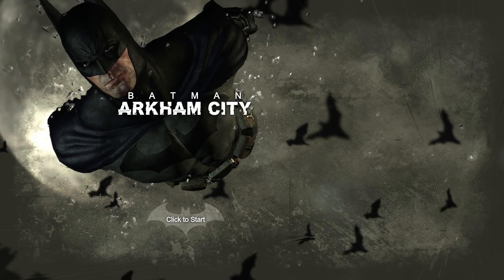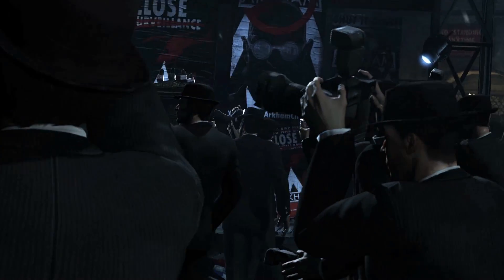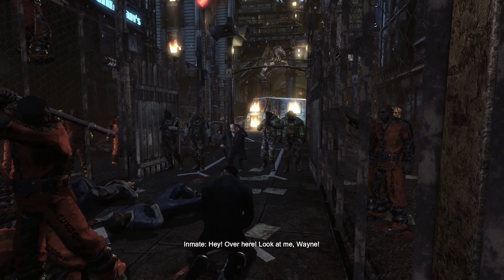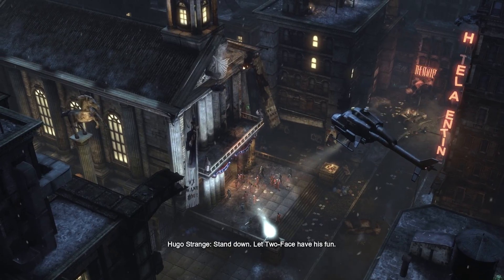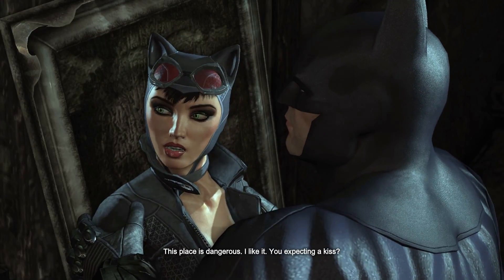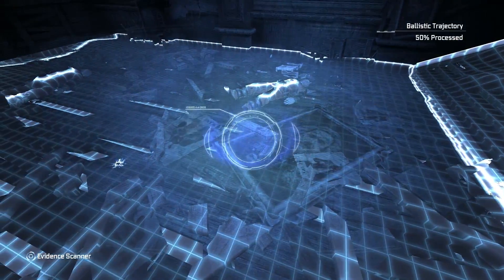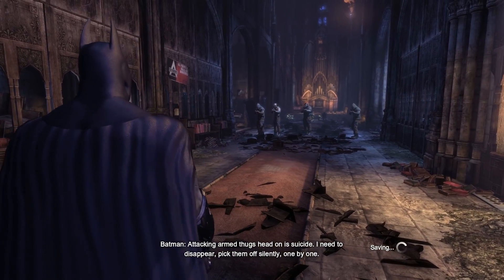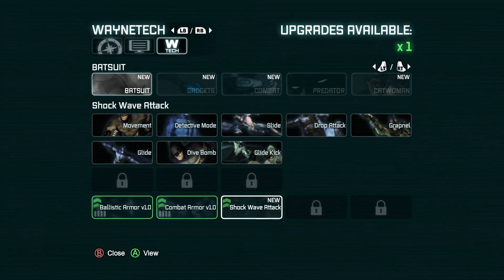Batman Arkham City #1 - The City Calls To BATMAN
A series of videos where I play through games I've had sitting in my steam/origin libraries or any new games I can get my grubby hands on!

In this series, I take to the sequel to Batman Arkham Asylum that I played so long ago! Join me as I become Batman once more and venture into the madness of Arkham City!

Do thumbs up or down the video if you liked it or not, favourite, share with your friends and subscribe to my channel if you'd like to see more from this butthead!

Endslate music is "Passion" by Jim Yosef & Alex Skrindo, check him out for some awesome tunes!